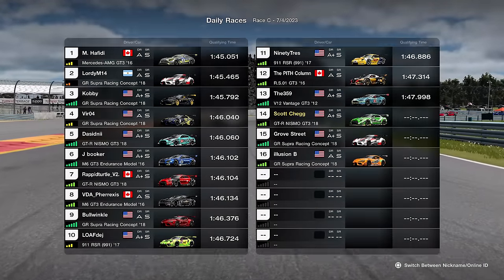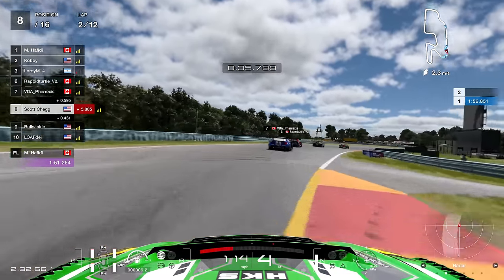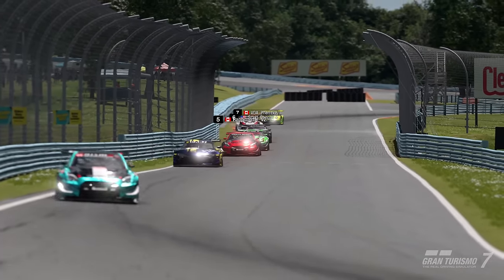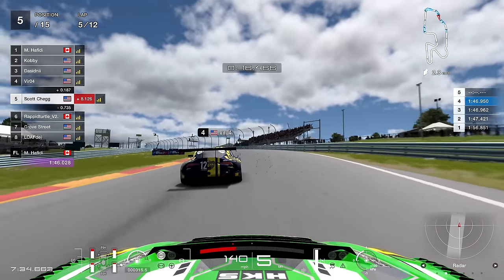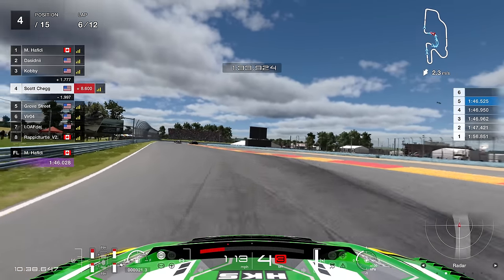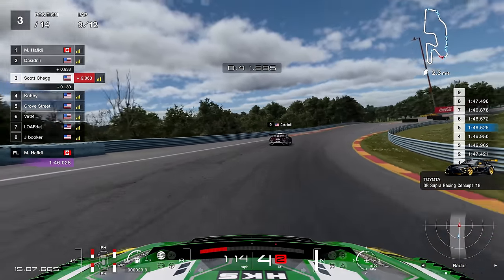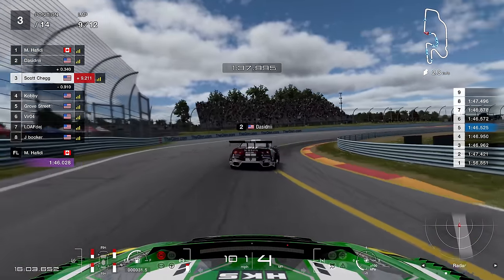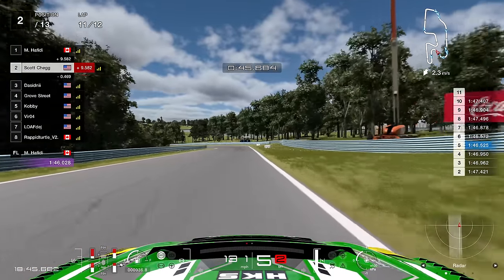My Best Gran Turismo 7 Race of The Year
Scott Speed showing us all how it's done.